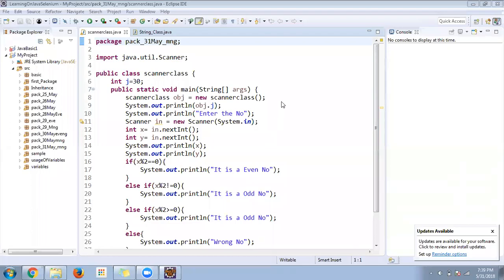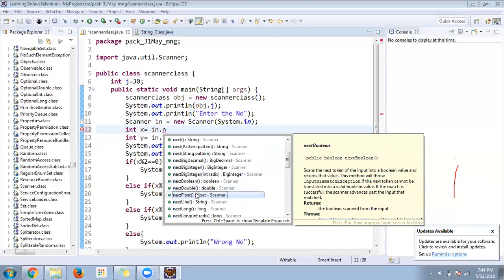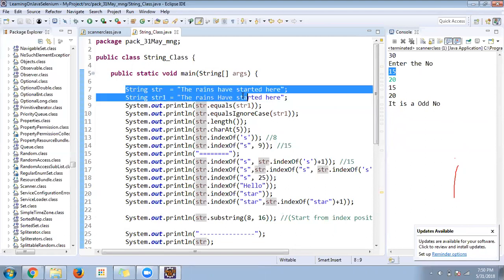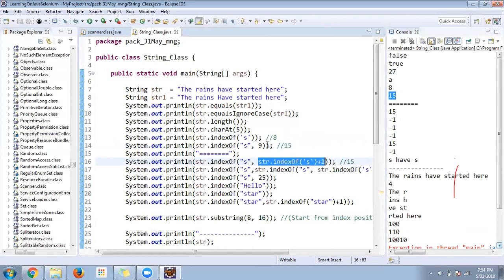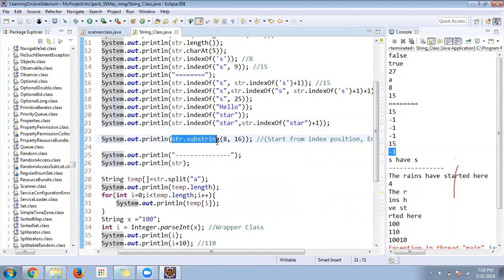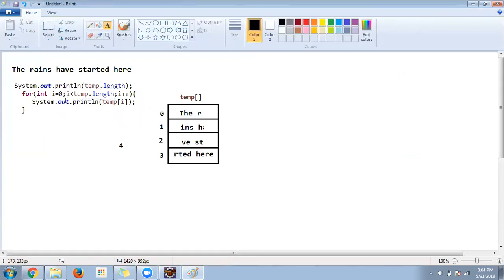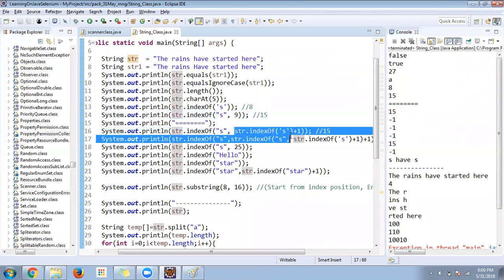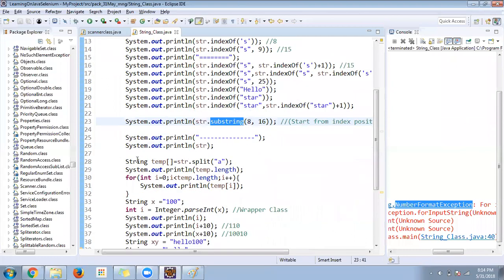BJS Backup Class 8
String Class
Scanner Class